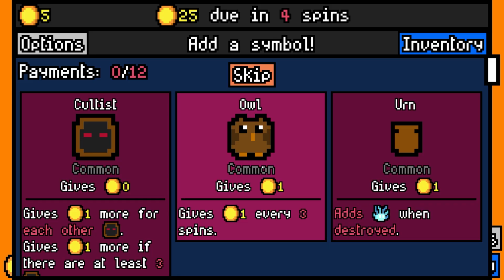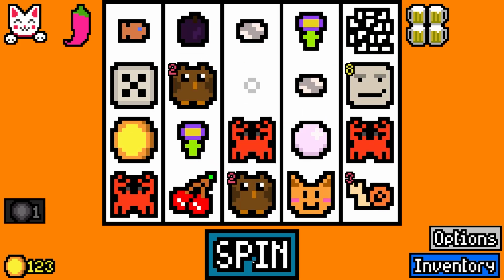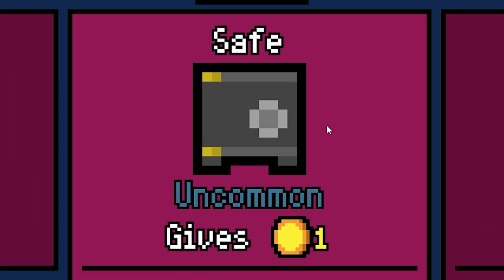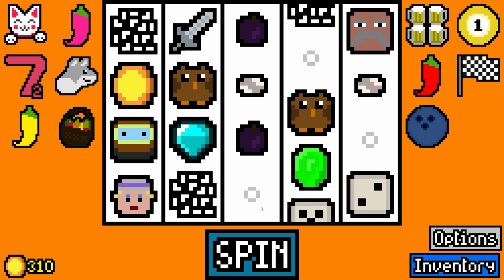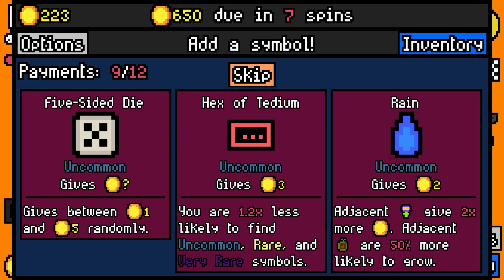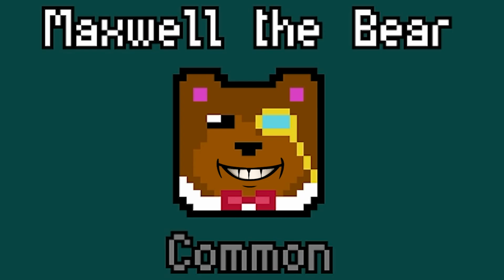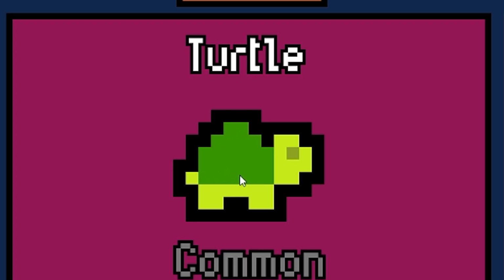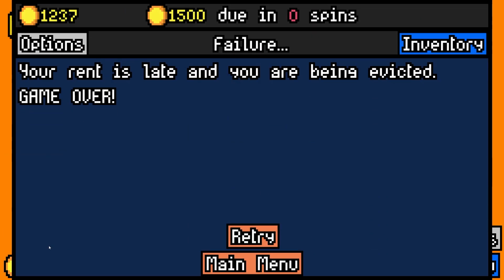This Shouldn't Have Worked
I don't know why I got away with this but I just used the Diver to consume all sorts of sea creatures and then I was rich. I guess it also didn't hurt to have those diamond multipliers either. Maybe luck is the key to my success.

2xNVIDIA - GeForce RTX 2080 Ti 11 GB Founders Edition Video Card (2-Way SLI)